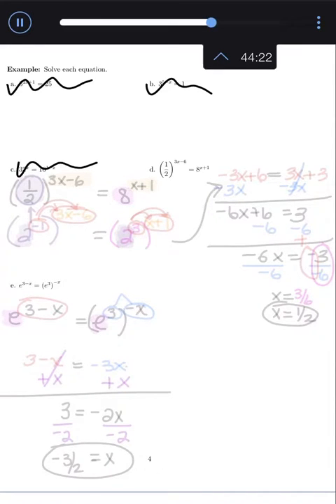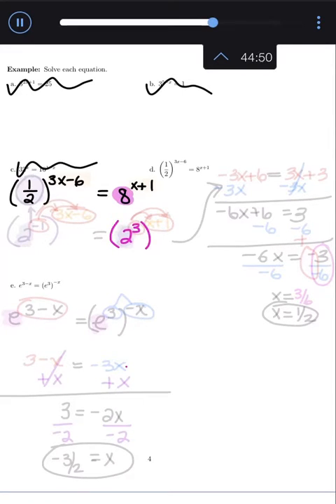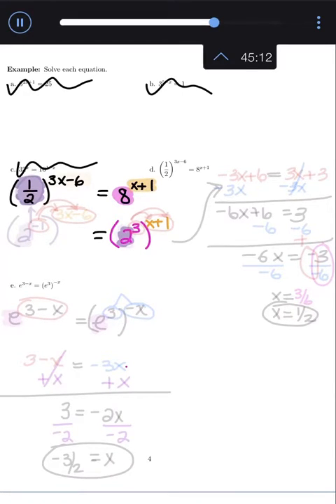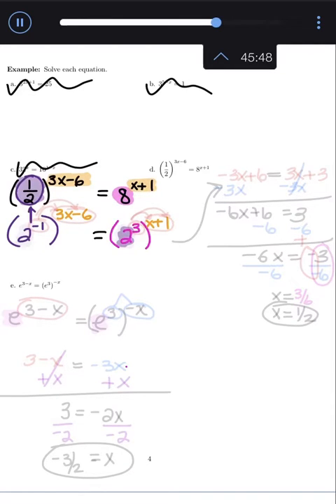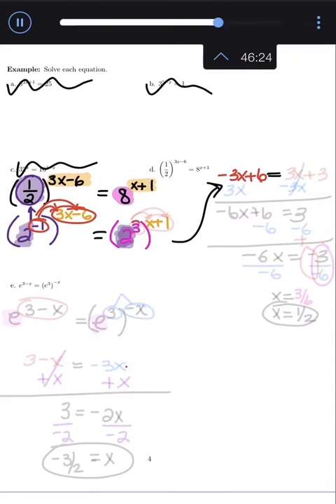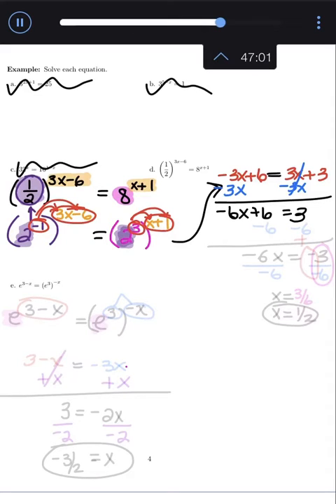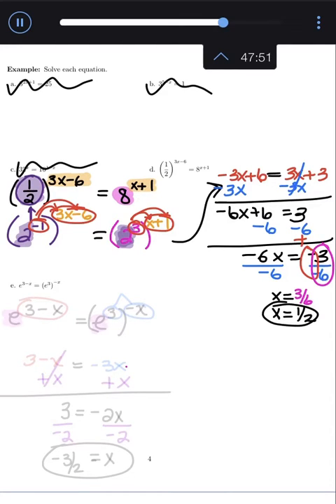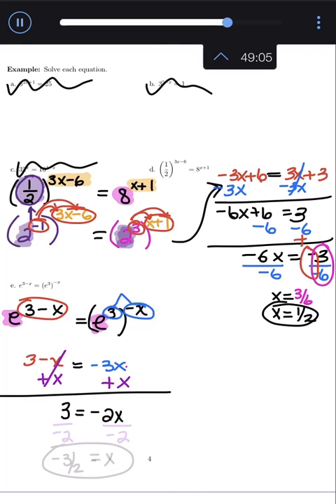MAC 1105 Chapter 6 Section 2 Part 8